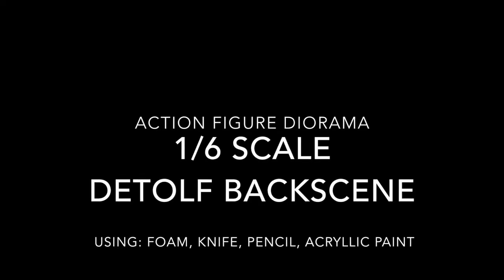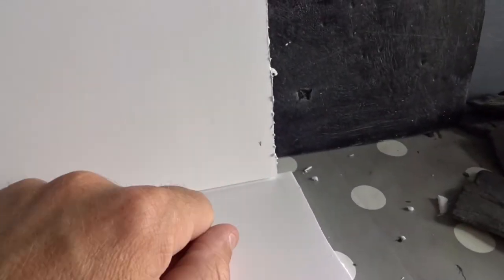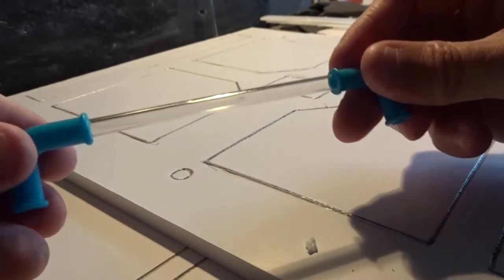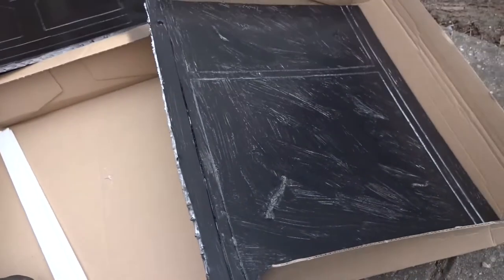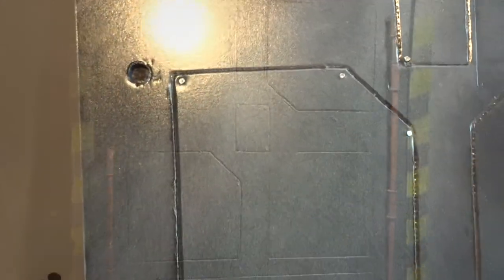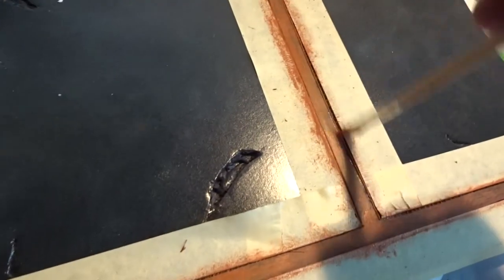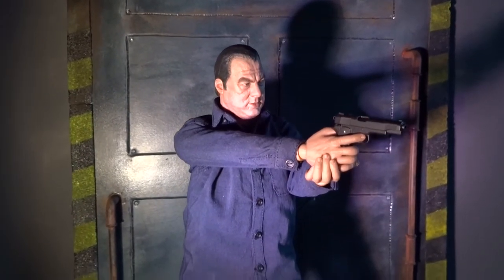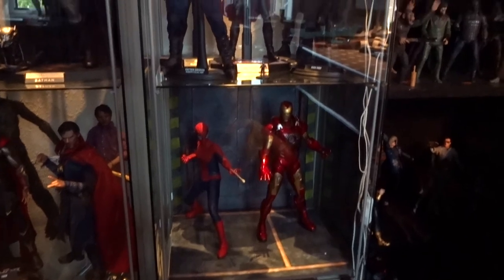1/6 Scale Diorama Tutorial - Detolf backscene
I thought I needed a background for my display cabinet, so I started making a small diorama with floor and back wall to display the figures in front of.

I decided to go with a warehouse, cargohold, spaceship kind of theme and a slightly weathered look.

The diorama is made to fit into a Detolf glass cabinet.